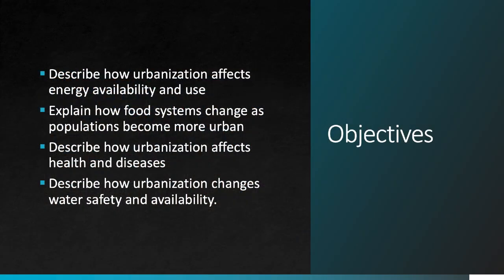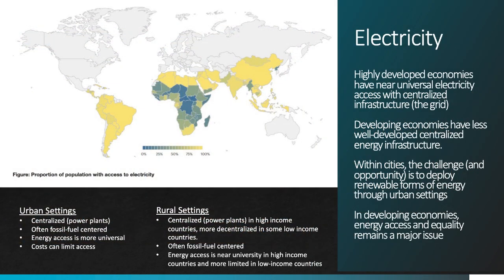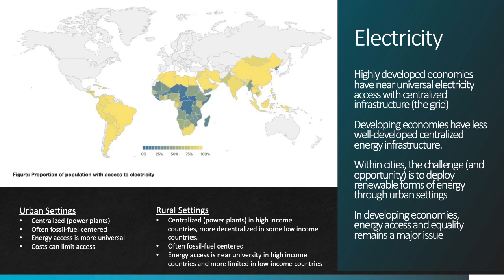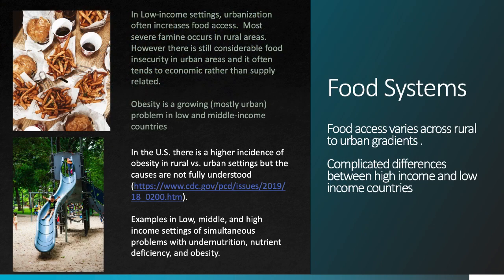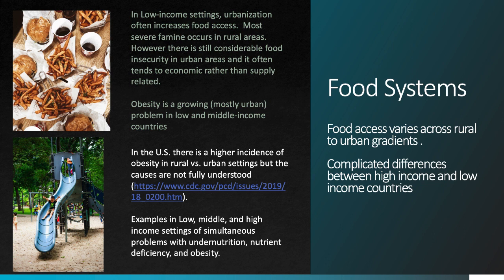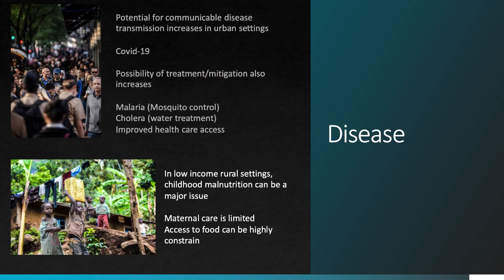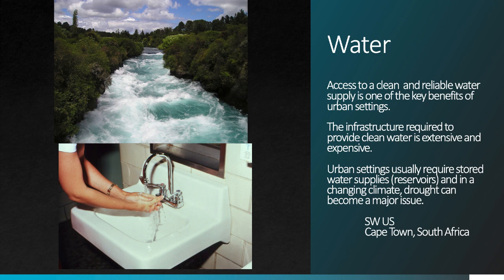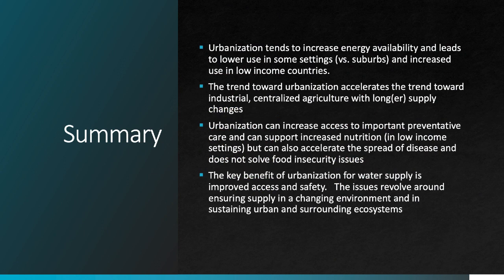The opportunities and challenges of urbanization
examines some of the trade off in energy, food, water, and disease that come from an increasingly urban world.